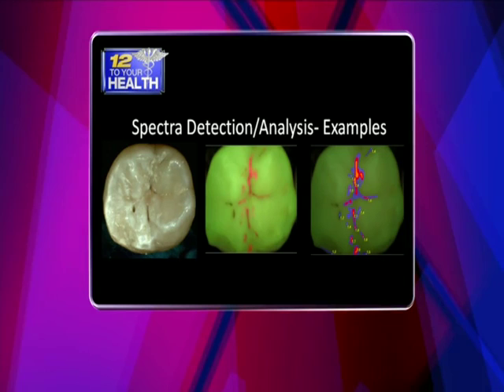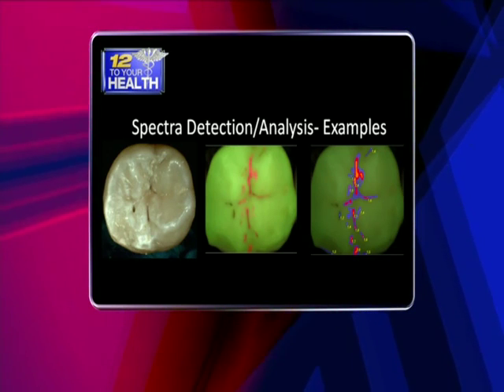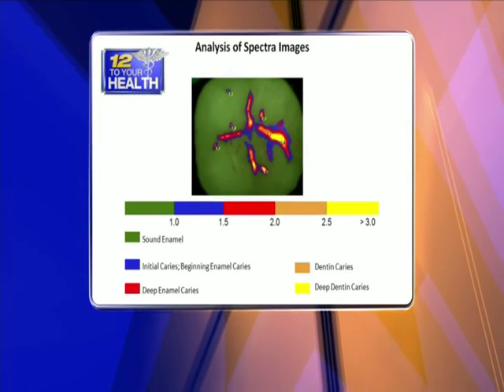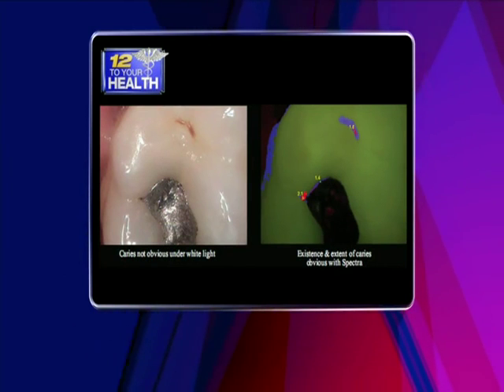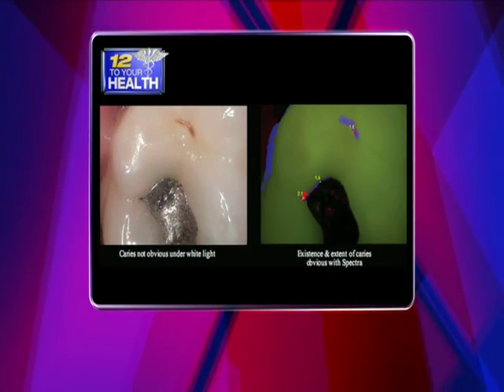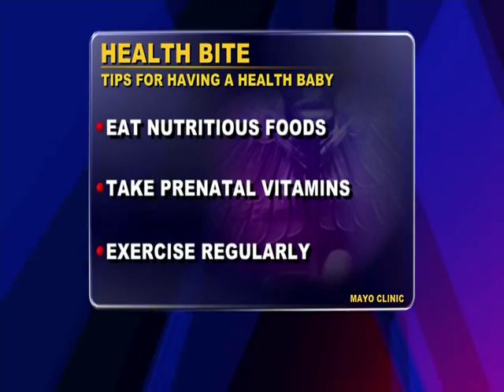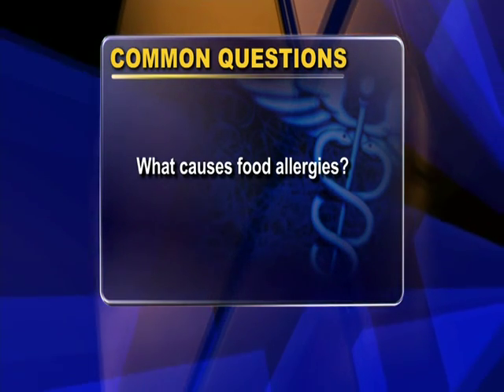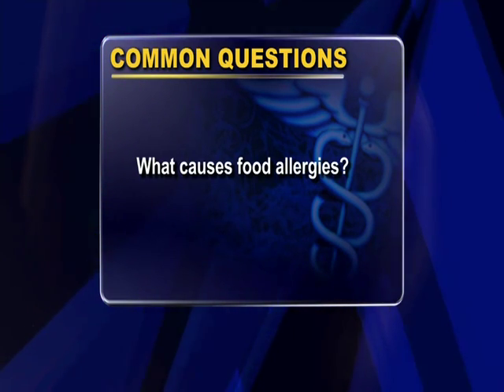Spectra Live on News12 NJ with Dr. Gruber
Spectra Caries Detection Aid by Air Techniques, Inc. is featured on Channel 12 News in New Jersey. The segment is presented by Dr. Gruber of Restorative & Cosmetic Dentistry located in Parsippany, NJ.